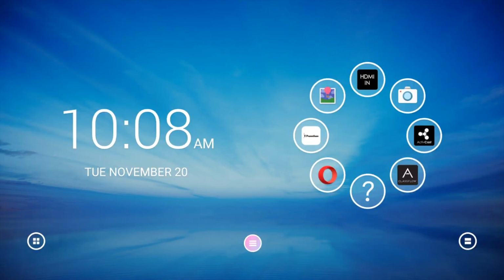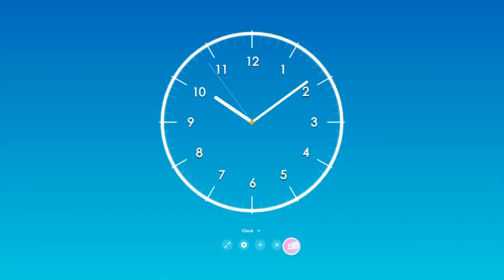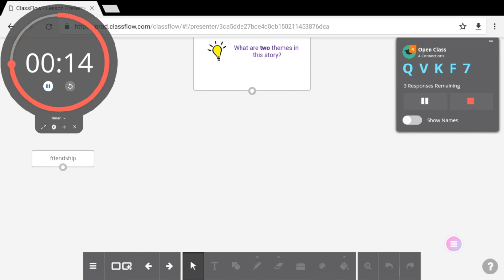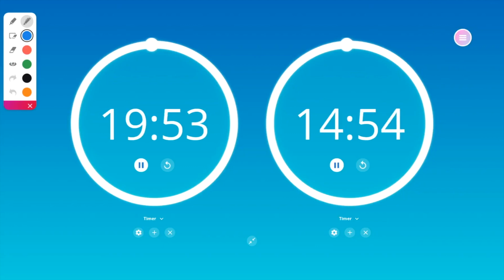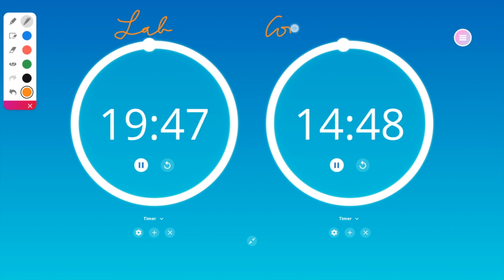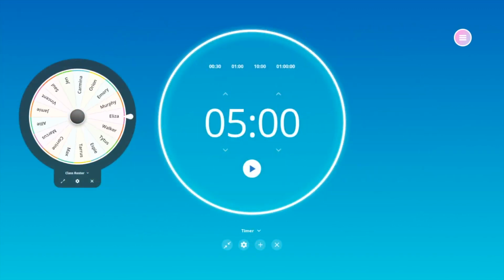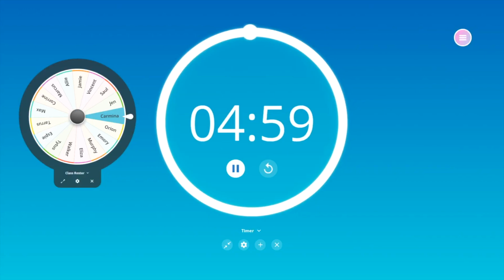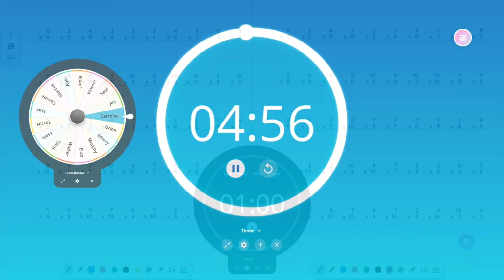Learn Promethean: Best Practices with Featured Promethean Apps - Timer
Learn how to use the Timer app improve your Promethean experience.